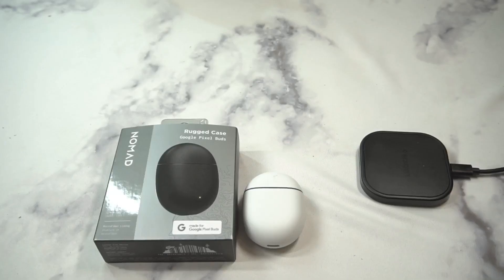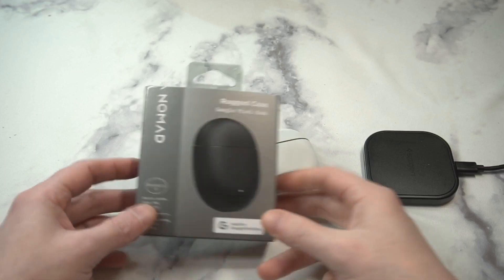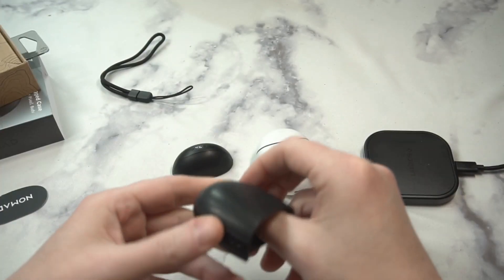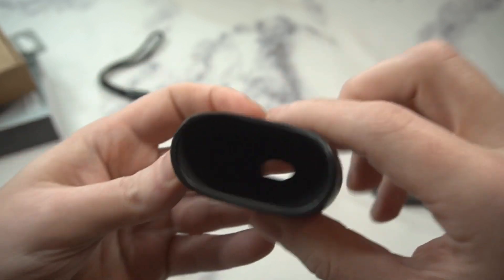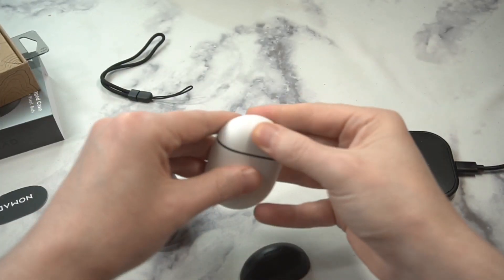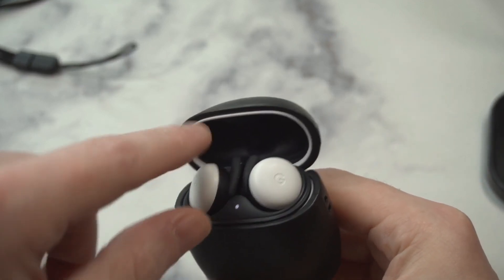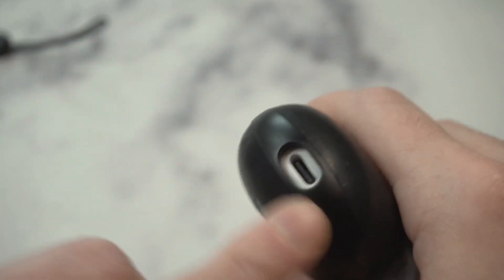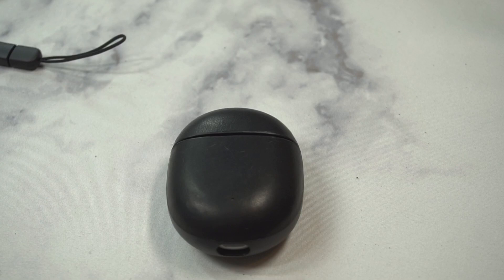Nomad Rugged Case for Google Pixel Buds 2 Review